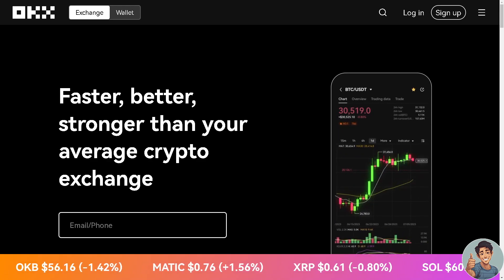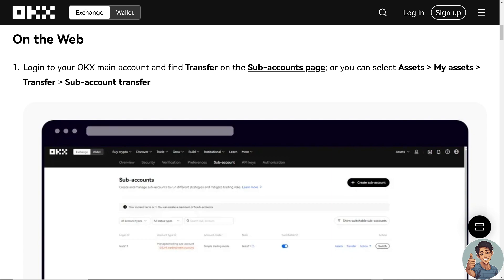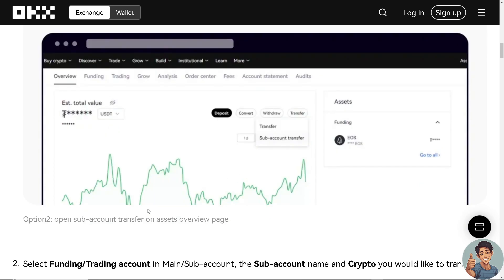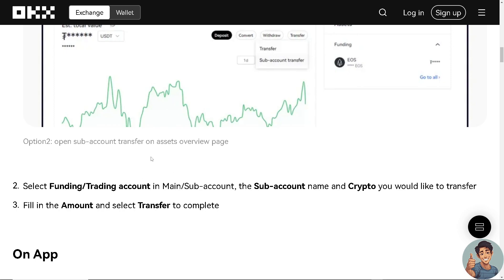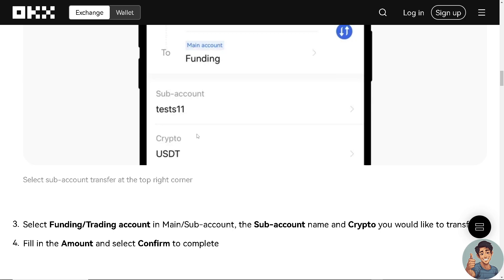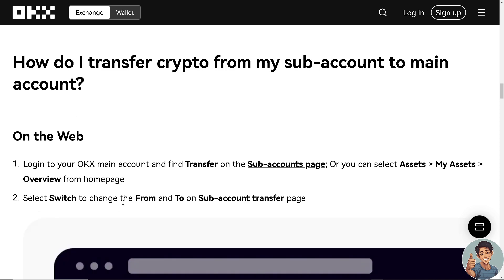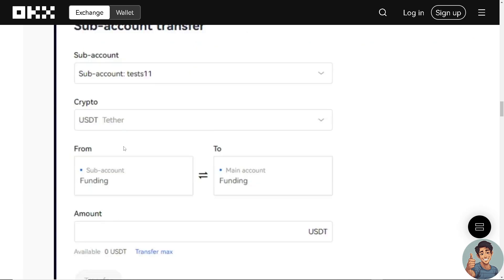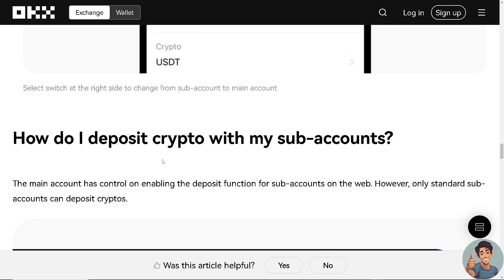How to Send USDT from OKX to OKX (Quick & Easy)